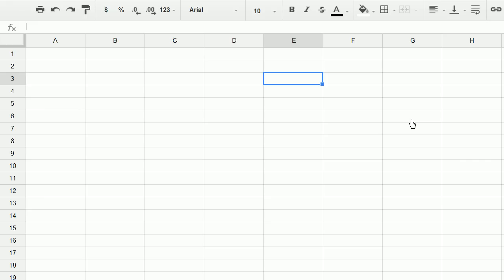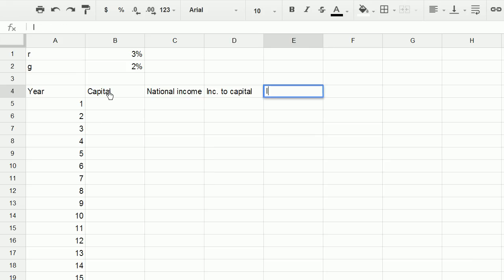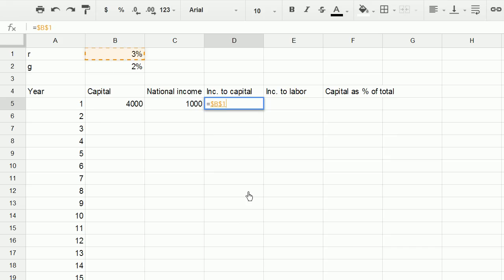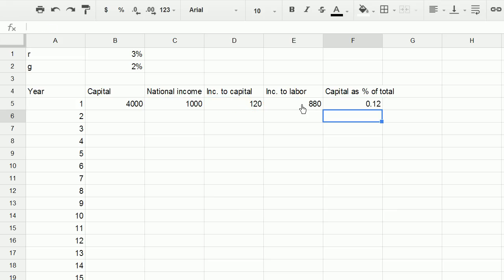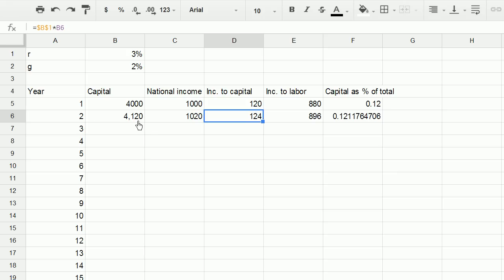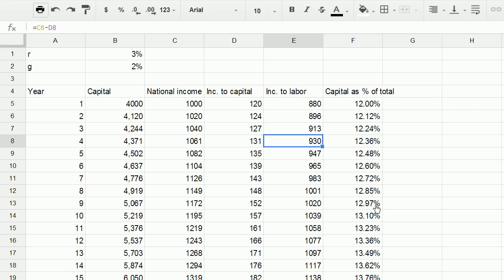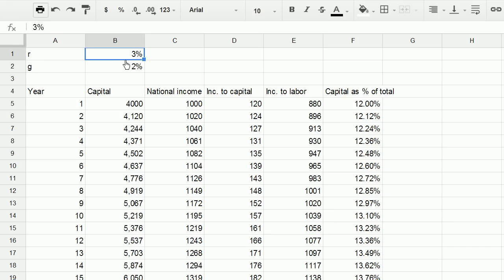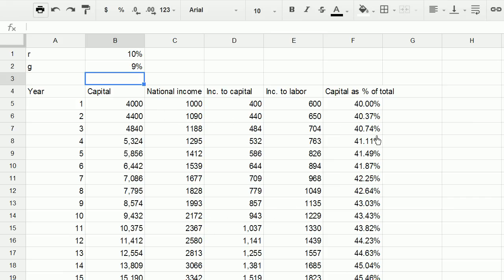Simple model to understand r and g relationship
Courses on Khan Academy are always 100% free. Start practicing—and saving your progress—now